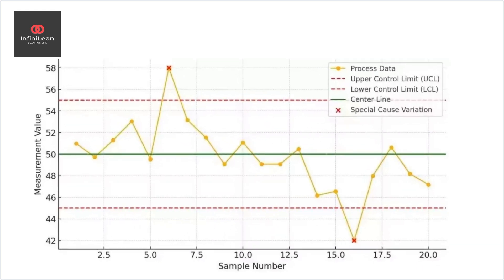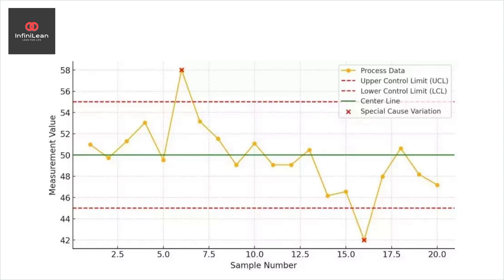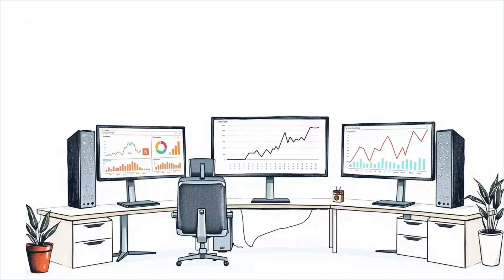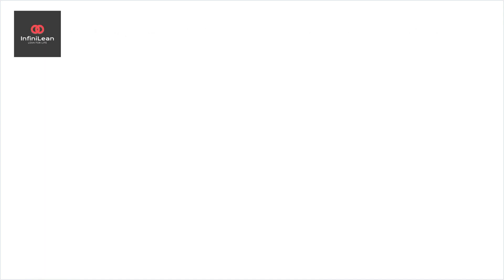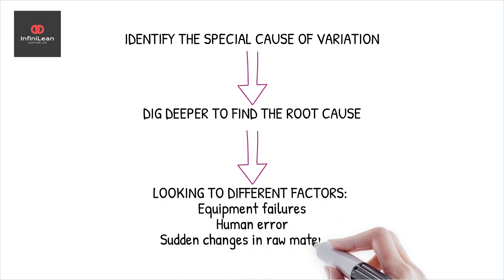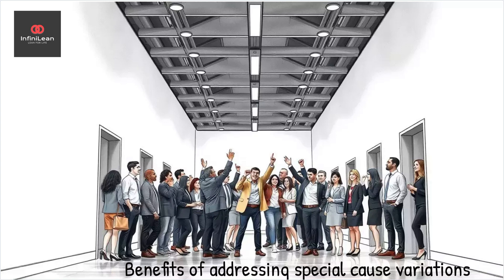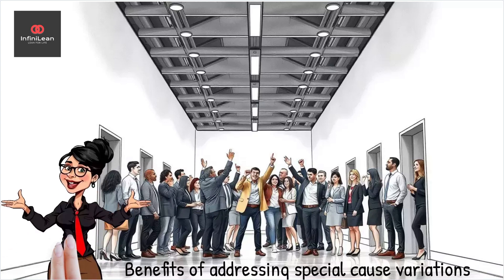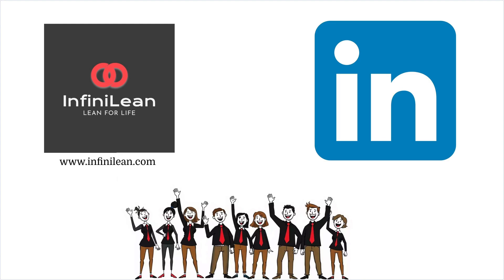Special Cause Variation in Six Sigma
🎯 Master Special Cause Variation in Six Sigma! 📊

In Lean Six Sigma, identifying special cause variation is crucial for maintaining process stability and ensuring consistent quality. Unlike common cause variation, which is inherent and predictable, special cause variation signals unexpected disruptions—often pointing to equipment failures, human errors, or material inconsistencies. Learning to detect and eliminate these anomalies can significantly enhance efficiency and prevent costly defects. This video uses tools like control charts to spot, analyze, and address special cause variations. Watch now and take your Six Sigma skills to the next level! 🚀